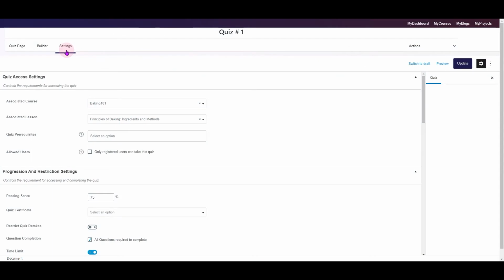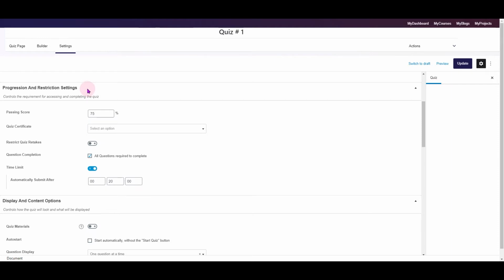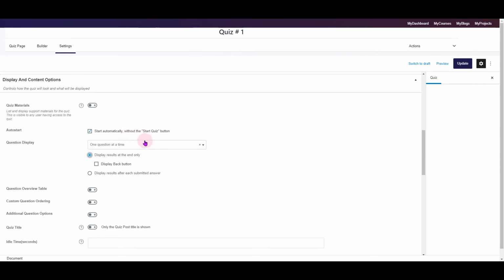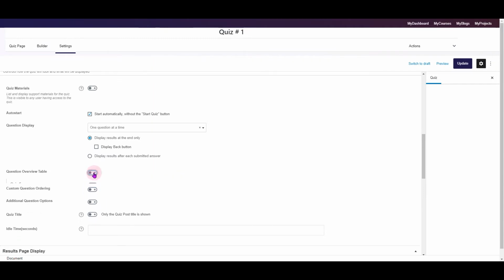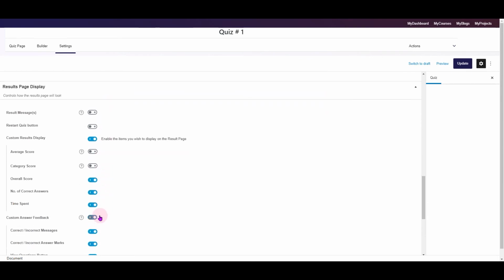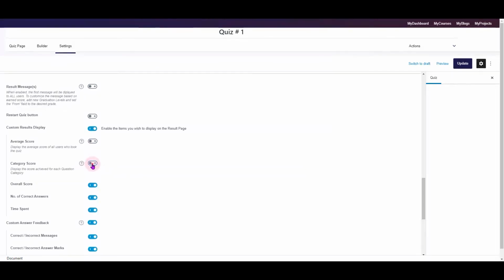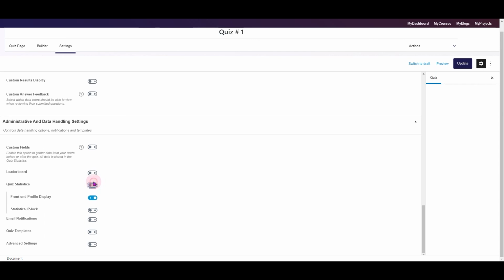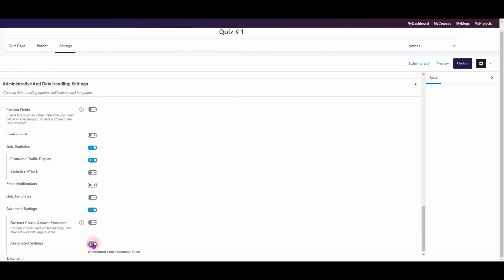LMS Quizzes Add New Settings